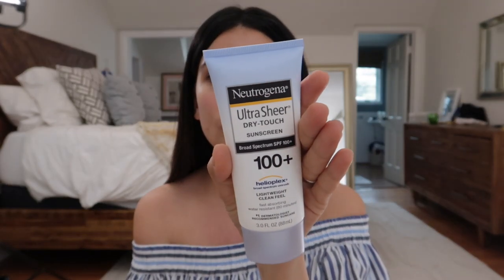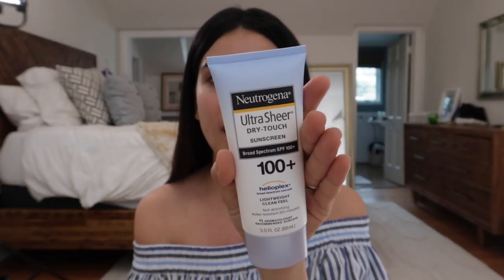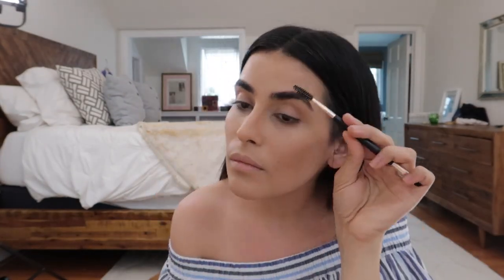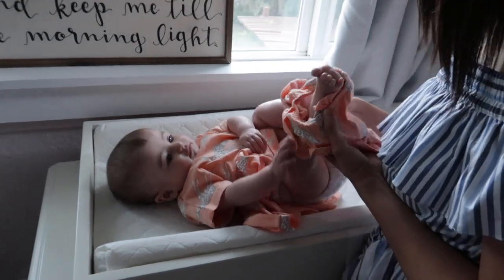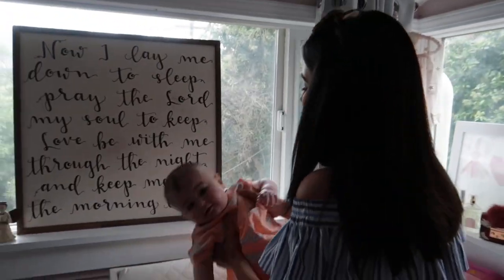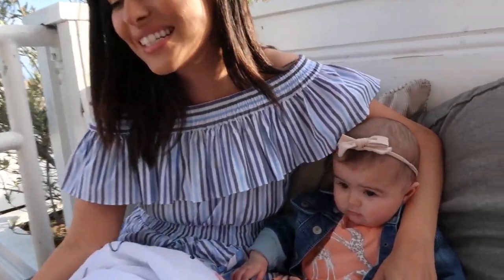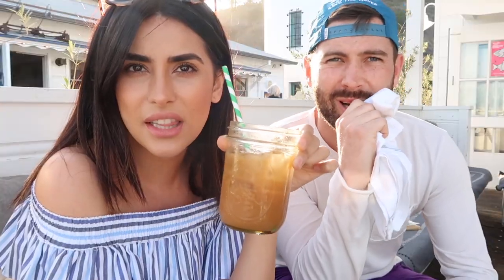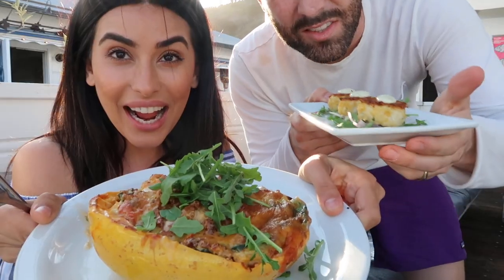Baby's First Sunday FUNDAY! (VLOG)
Here's our fun-filled family Sunday VLOG! We were so excited to take Teeny to Malibu for the first time! Plus, we teamed up with Neutrogena to make sure we were protected while we had some fun in the sun. How are you spending Sunday Funday with family and friends? Join me and share how you enjoy life under the sun using EveryDayisaSUNday … and don’t forget the SPF!

Xoxo,
Sazan